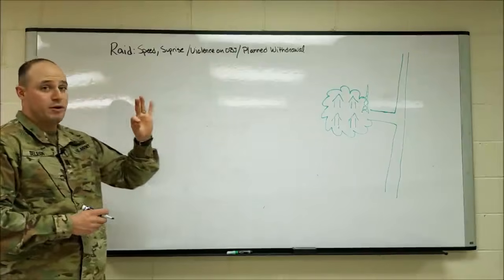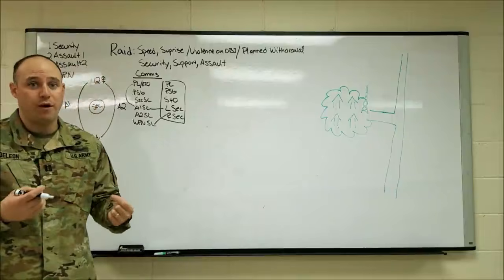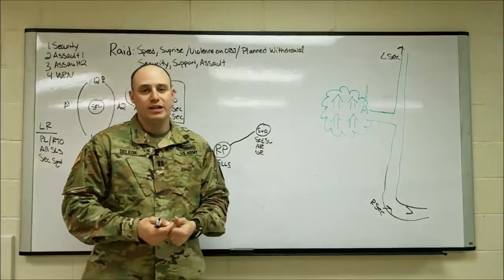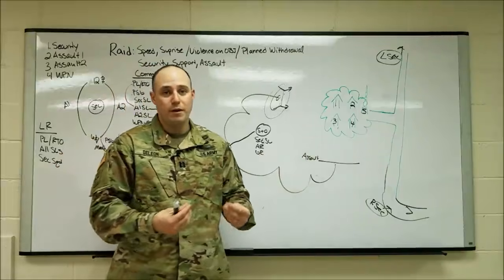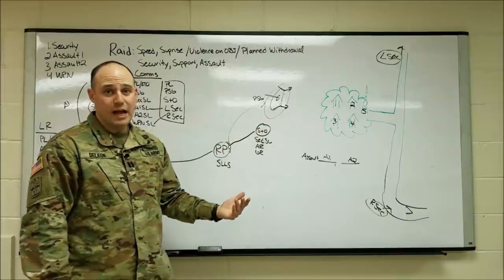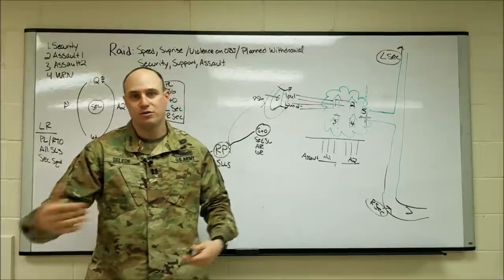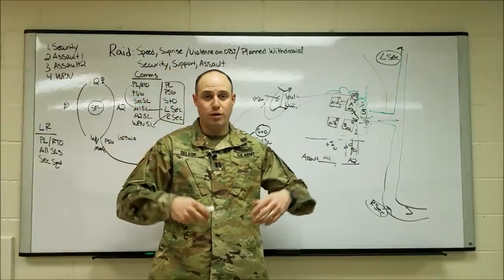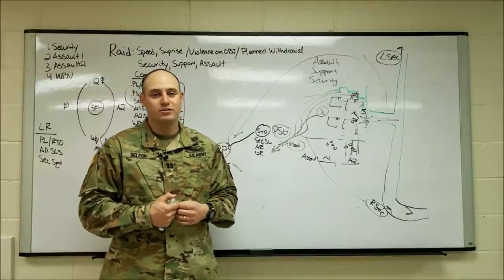Tactics Platoon Raid